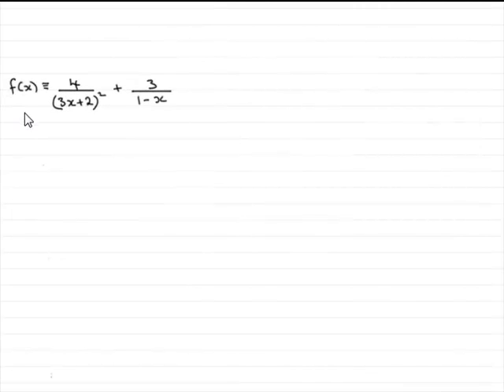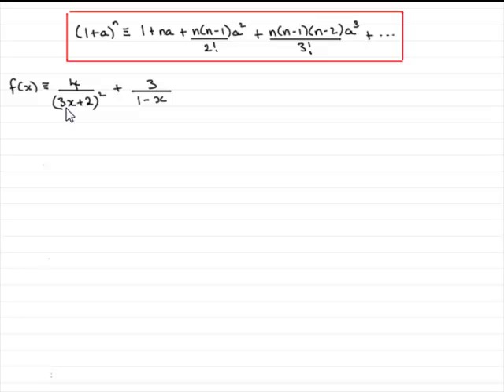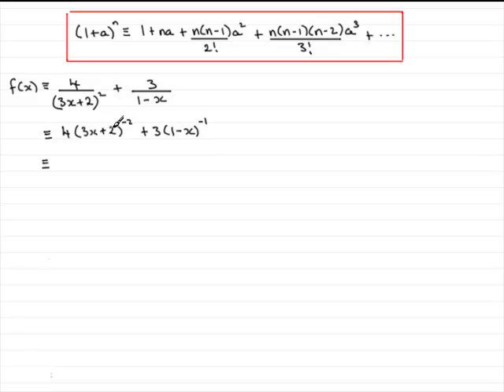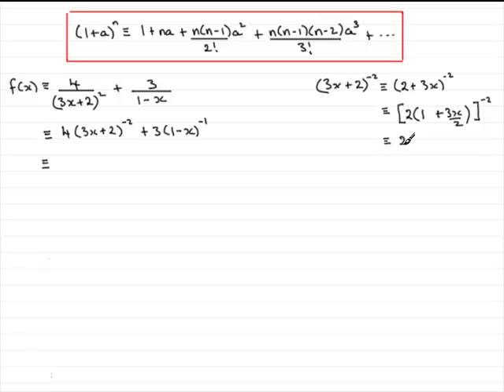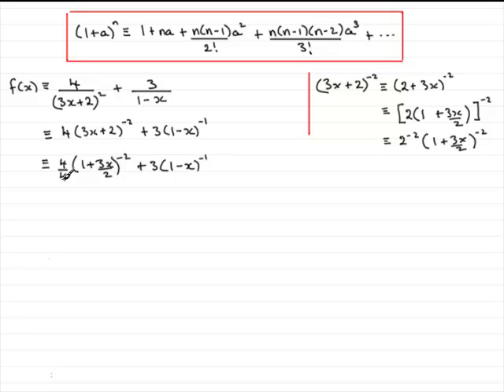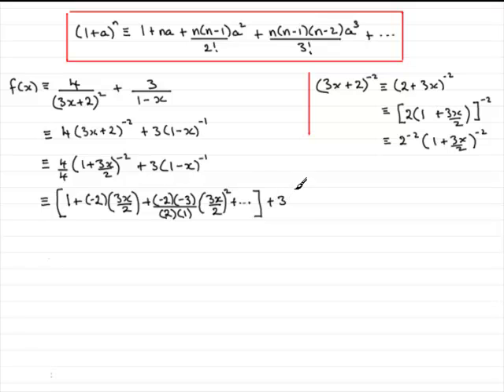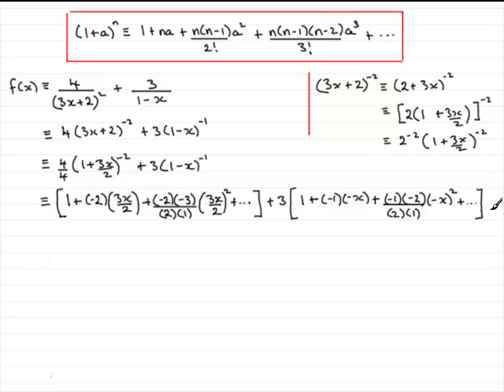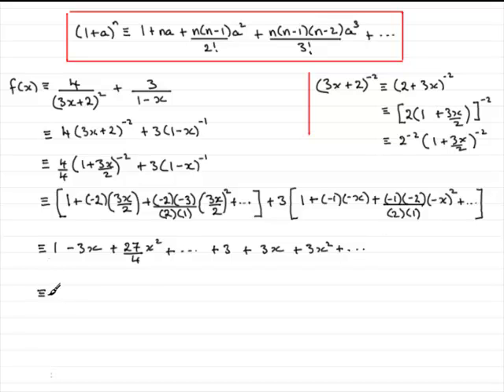A-Level Edexcel C4 January 2009 Q3(b) : ExamSolutions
Worked solution to this question on the binomial expansion. To see the question go to ExamSolutions